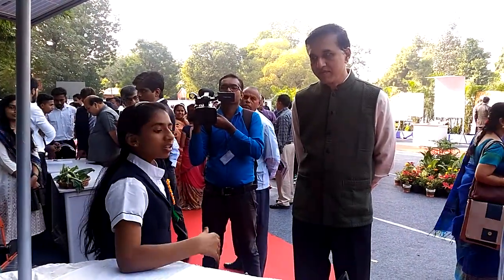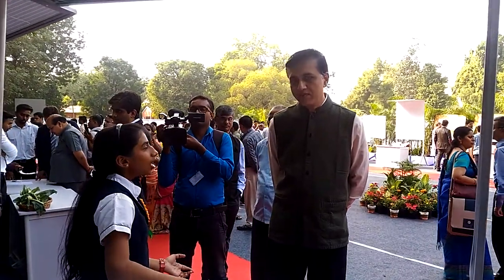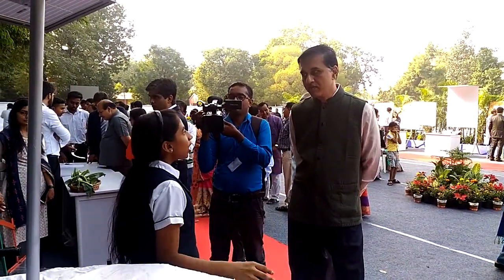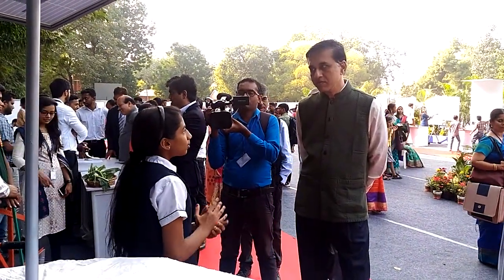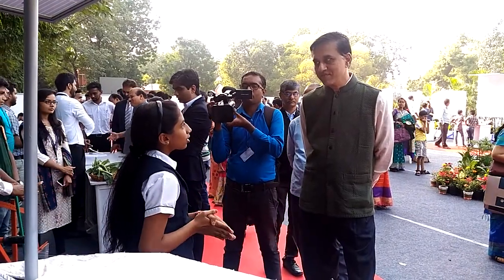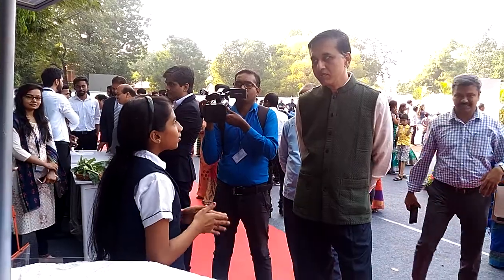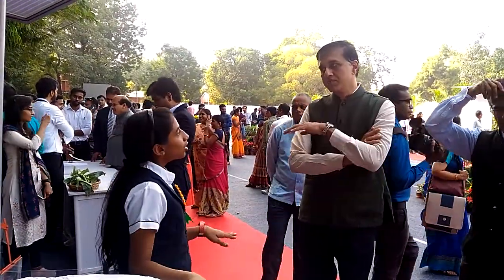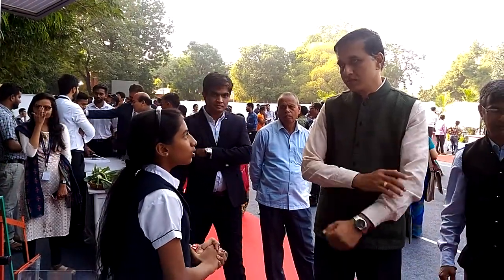Explaining the Solar Ironing Cart to DST Officials Vinisha Umashankar APJ Abdul Kalam IGNITE Award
My innovation, the solar ironing cart have a direct impact on 13 of the 15 Sustainable Development Goals (SDGs) of the United Nations. Making use of the solar energy is the objective of the innovation as it eliminates the use of charcoal for heating an iron box to press clothes by vendors on a cart or in a shop in most developing countries in Asia, Africa and South America. There may be 10 million ironing carts in India, which burn about 5 million Kg of charcoal every day! Just imagine the number of trees cut down in India for making charcoal on an industrial scale, in 1000’s of tons. The numbers around the world would be truly shocking! The solar ironing cart could save millions of trees from becoming charcoal, which harms the environment, pollutes land, water and air, reduces the habitats of animals, birds, insects and bees, decreases agriculture productivity, intensifies climate change and rises global warming directly and indirectly. The solution is the solar ironing cart, which have a sustainable business model for vendors to stop using charcoal, use the renewable solar energy and offer additional services to earn extra income besides pressing clothes.